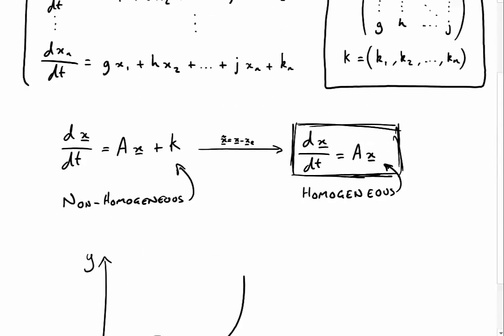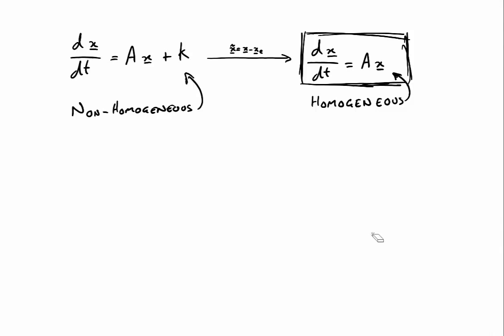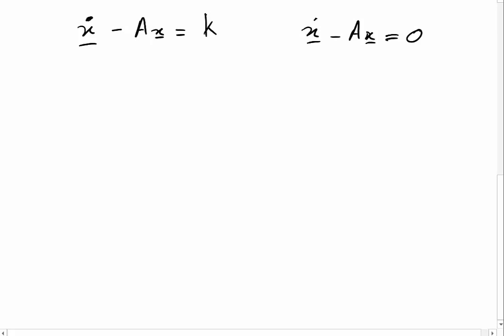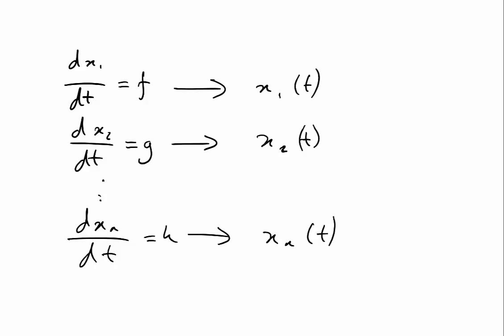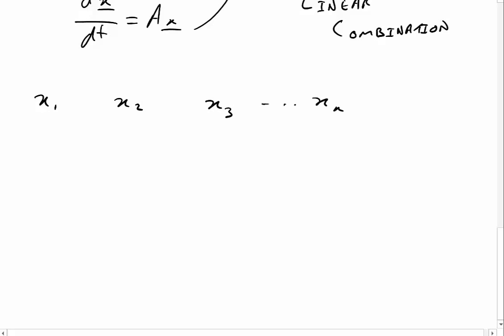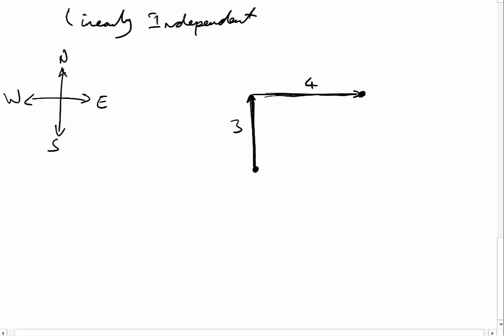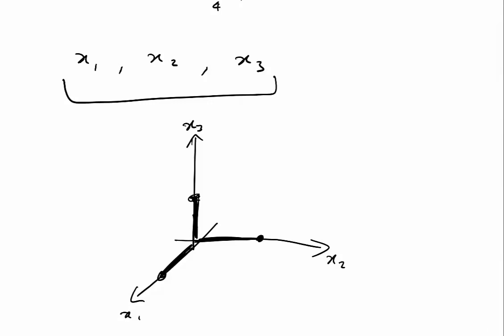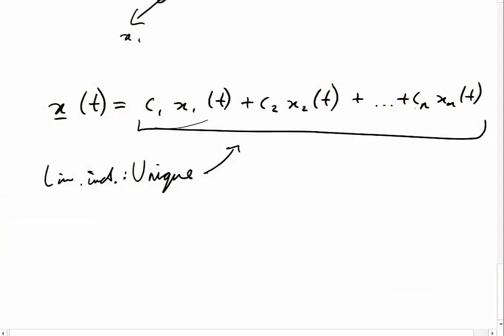Homogeneous Solutions of Linear Systems and Linear Independence